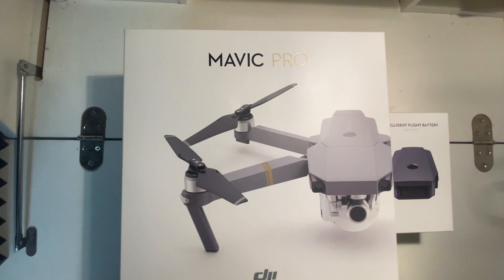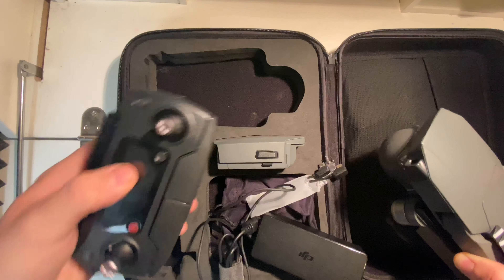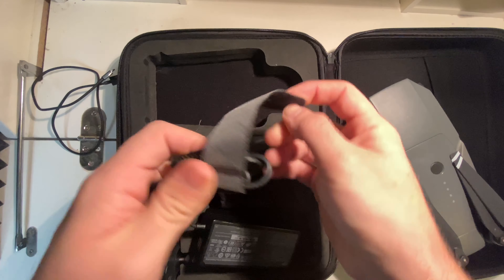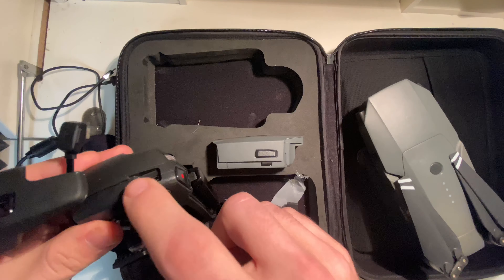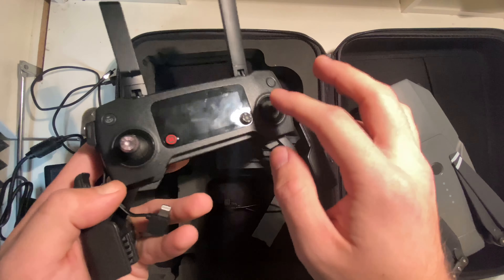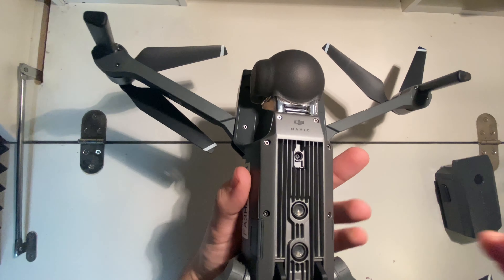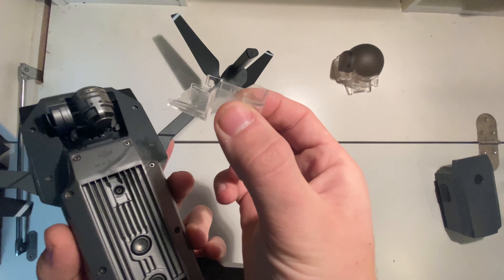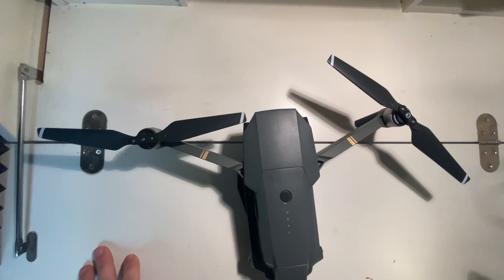Unboxing Dji Mavic Pro (2019) (ebay) (unboxanything)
Filming equipment
1. iPhone 11 standard green
2. iPhone mount
3. custom built gaming/editing pc
Here's a good pc for any project

Unboxanything All YouTuber gear list:
(A Good editing pc)